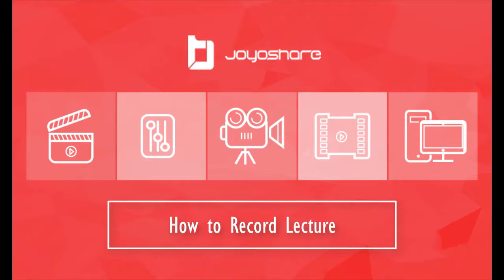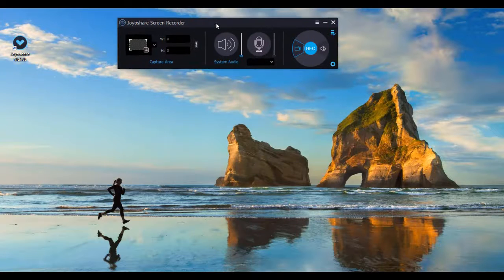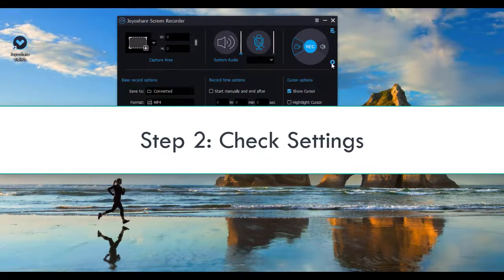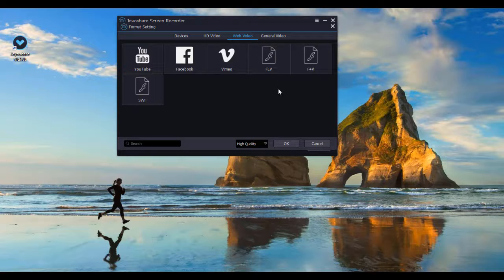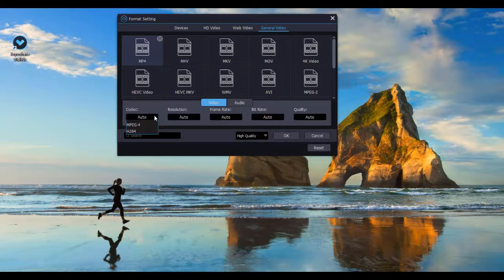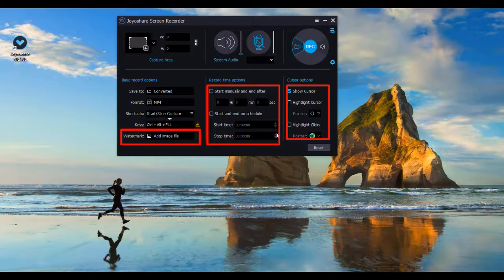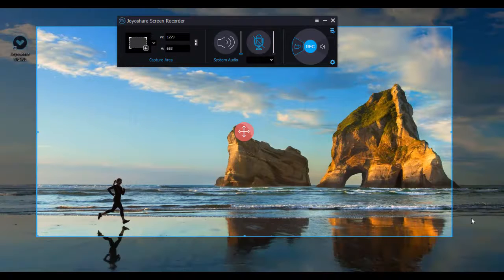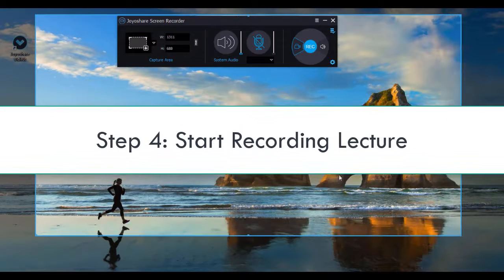Solved! How to Record Lecture (NO LAG)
Hi guys, this is Joyoshare channel.  In this video, we will see how to record class lecture with just a few clicks.